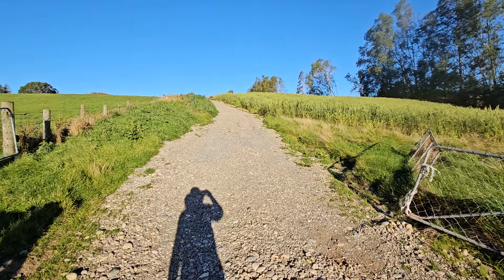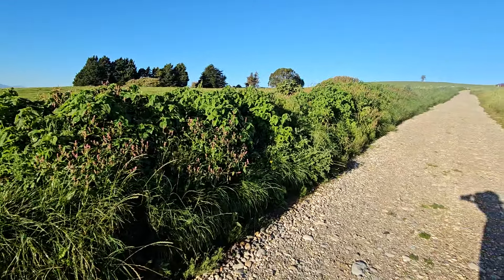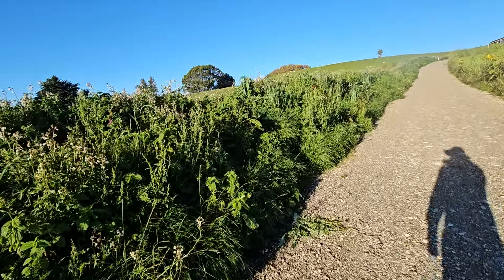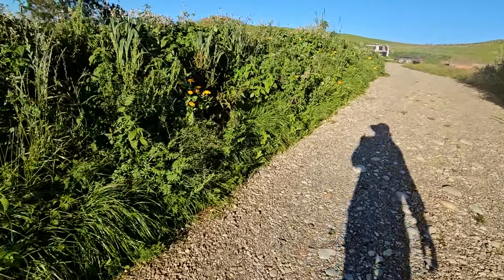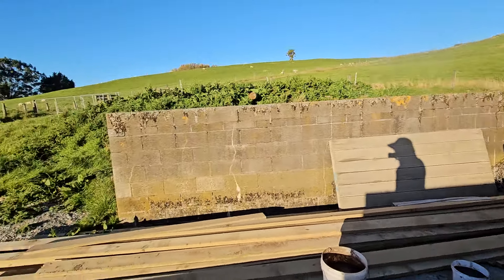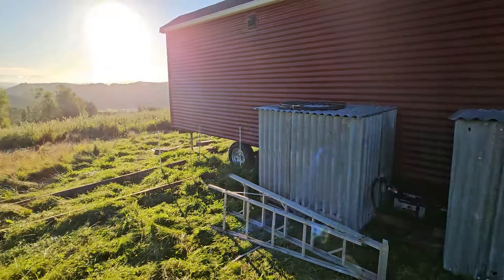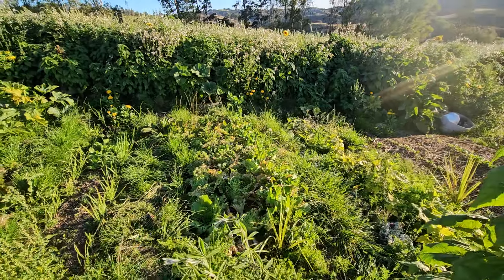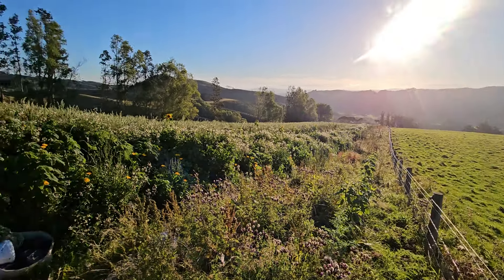Lin Haven paddock walk after 5 months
A friend asked how things are going, so here is a video for him and anyone else interested in what we have been up to and where we are putting down roots :)